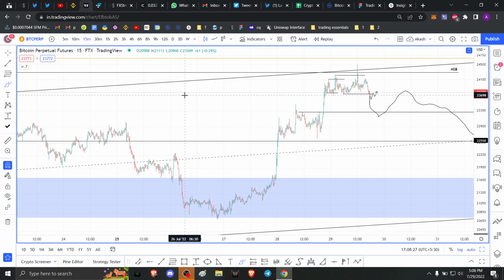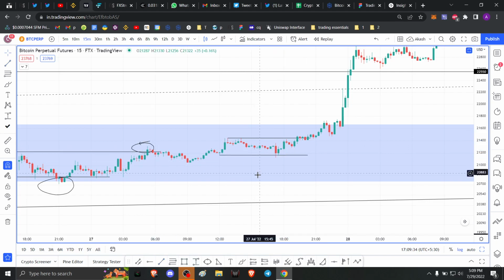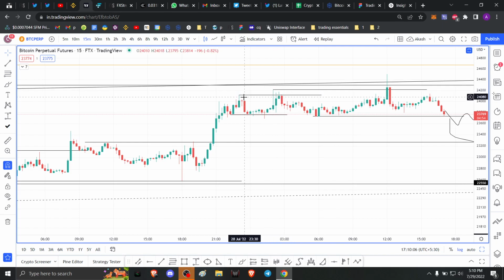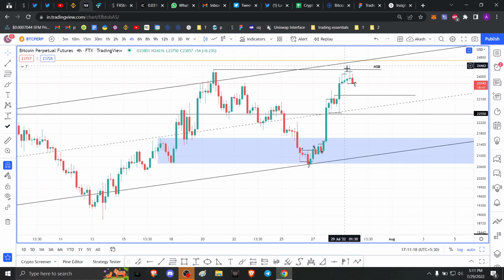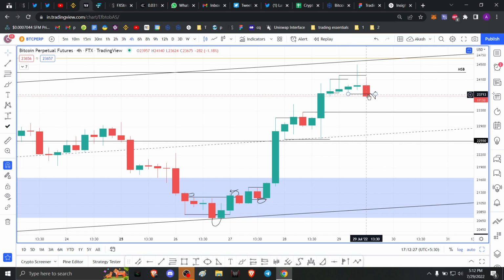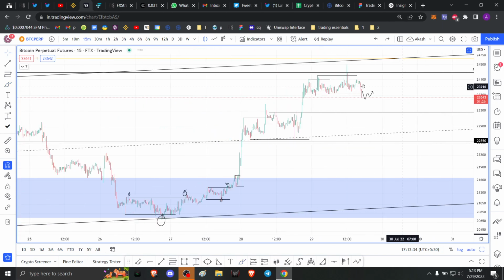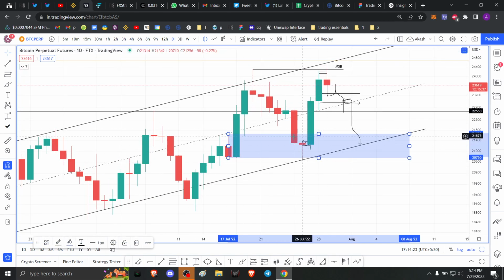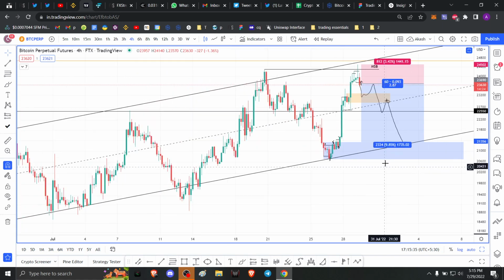SHORTING BITCOIN'S "PICO TOP" TO $13,000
A quick take on Bitcoin's Macro outlook and the state of crypto markets. With trade setups at the end.